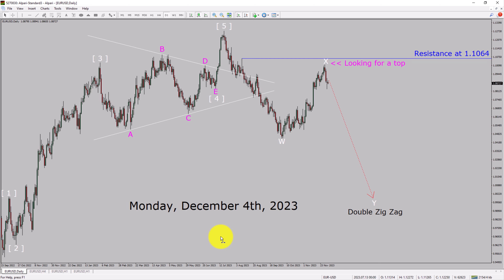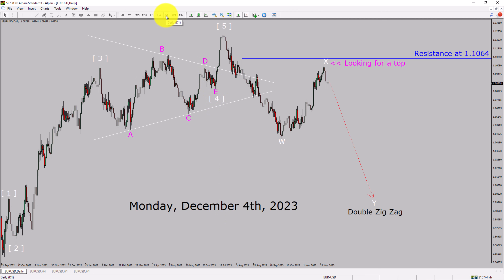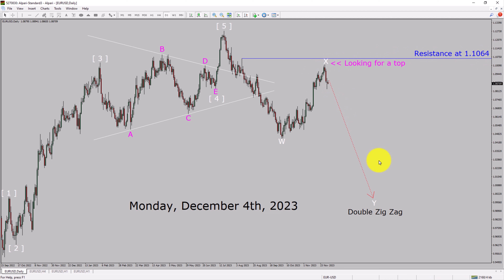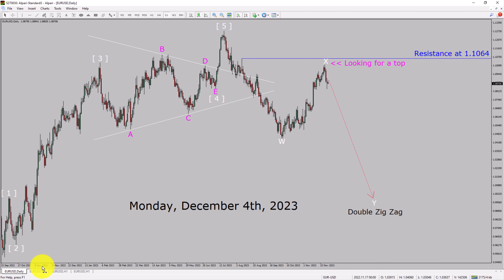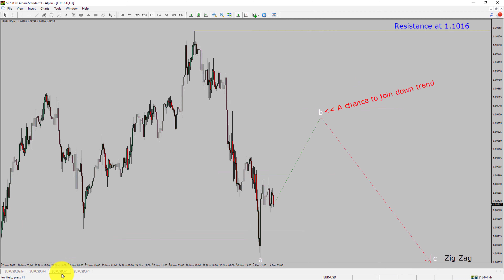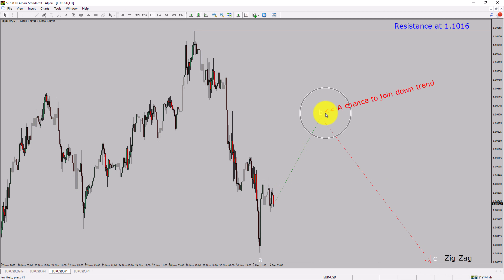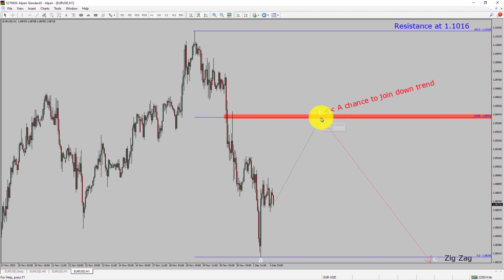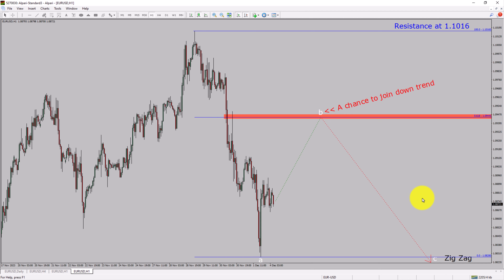EUR USD Elliott Wave Analysis | Forex Forecast | December 4, 2023 | EURUSD Analysis Today